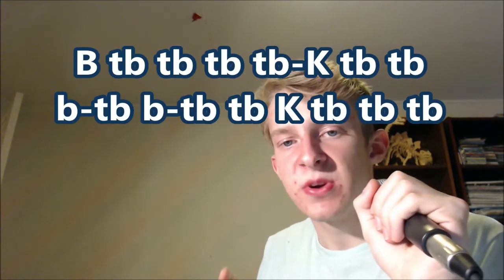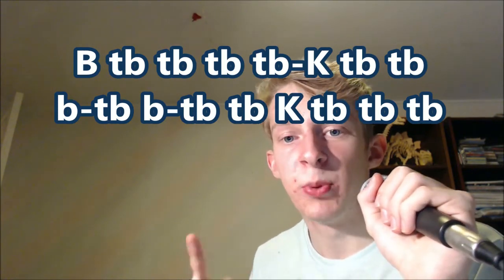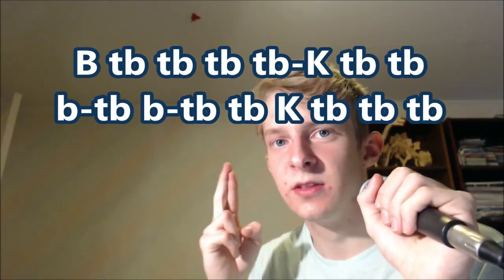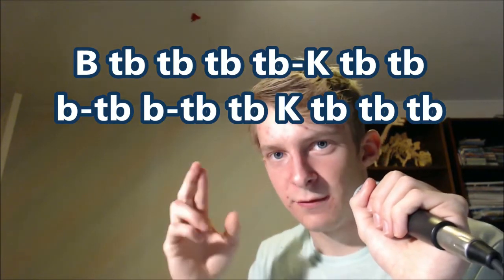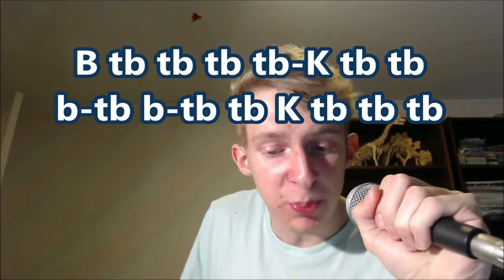Tutorial - Pattern Breakdown #1 | Hiram vs Renegrade | Beatbox Like The Stars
All the cred to Swissbeatbox for making and uploading that video!

I post Wednesdays and Saturdays around 4 PM EST.

I do not take credit for any of the sound effects or any music in this video.
Patterns:
1. (Hiram): B tb tb tb tb-K tb tb tb b-tb b-tb tb-K tb tb tb

2. (Renegrade): bm K-bm bm B-Bbm bm b-K-bm b lr b lr

3. (Hiram): Btb hc Btb hc Btb hc Btb hc Btb hc

I hope you'll enjoy this new series, and more so, I hope you'll learn a lot of beatboxing ;)

We're making a series where I break down professional patterns. I will give these patterns to you so that you can practise them. When I started out I didn't have many patterns to practise. I want to fill in that gap so that people can learn new patterns non-stop. Why not learn from the best beatboxers? Without copying them, we can learn from them and make our own unique beatbox routines! I hope this will keep beatboxers motivated. If you are like me, beatboxing isn't always that motivating, especially not when you do the same srtuff over and over again. Sometimes it takes very much effort to break down the patterns of the proffessionals. So I hope I'll make your life easier and at the same time keep you motivated.

I'm here to help! Let me know if you want me to make a tutorial on any of these sounds that I presented in this video!

Peace! See in the next one, NME vs River ;)
Add me on either Instagram (cirbybeatbox) or Twitter (Cirbybeatbox) and you can send me private messages. You could also add me on Discord (Cirby Beatbox#8879).